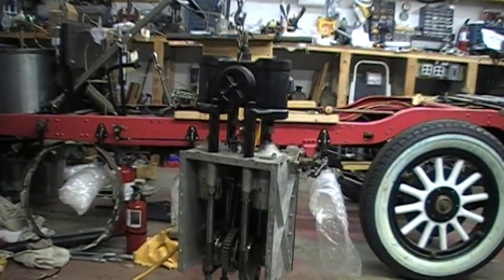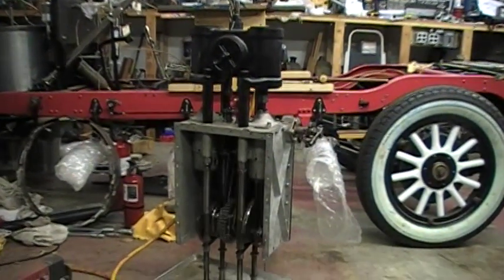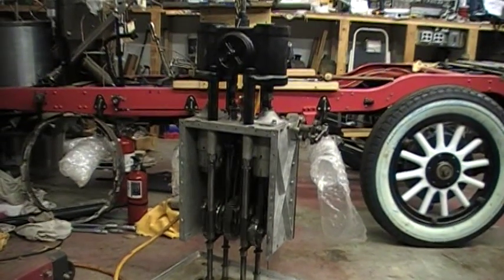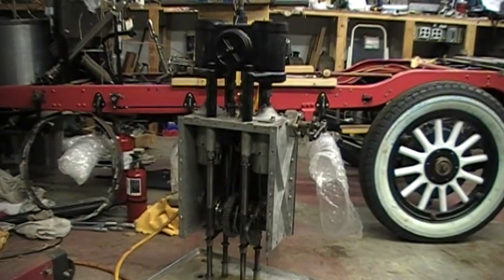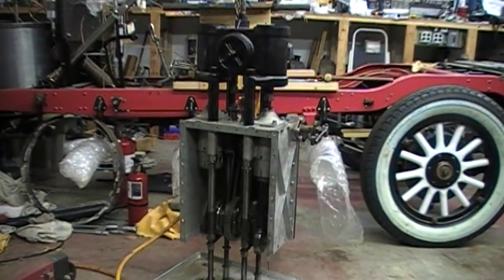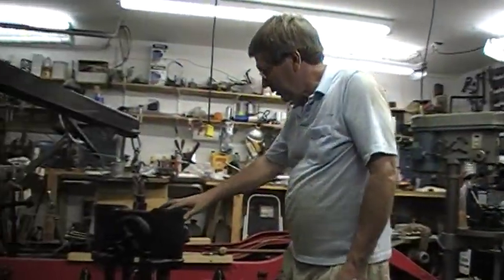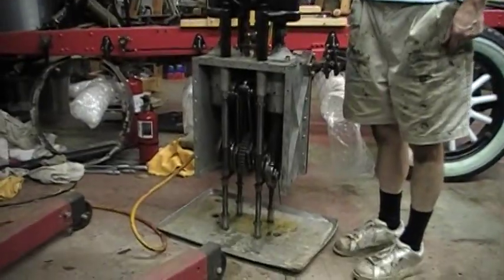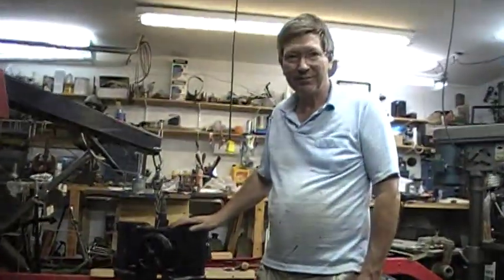Stanley SV ("The Bettyanne") Engine Test 9-4-10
Dr. Donald Hoke, Stanley Steam Car Enthusiast, tests the engine of the Bettyanne (a 1925 Stanley Steam Car, Model SV 252G). The engine was restored several years ago, and we had it out in the garage today to make sure it still works before putting it back on the car.

For more information on this car and our other cars, check out